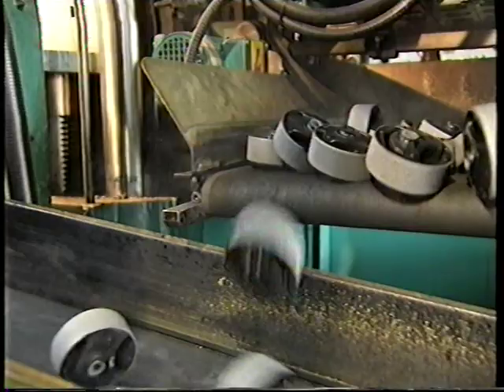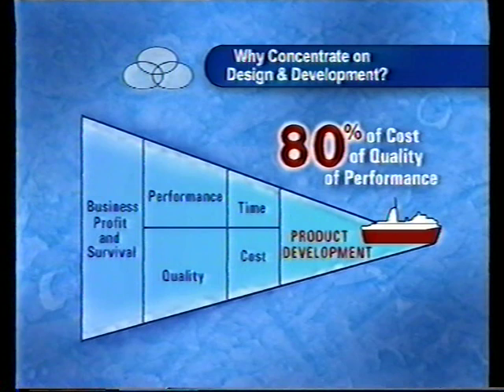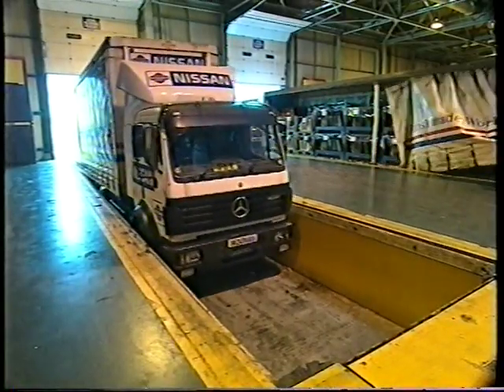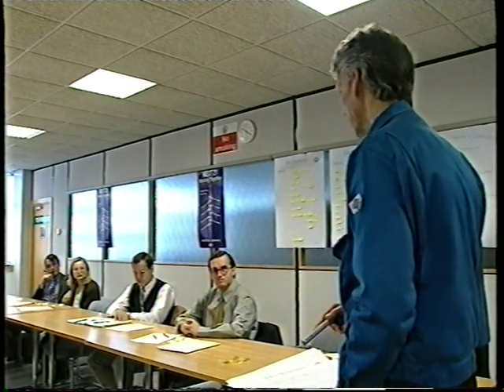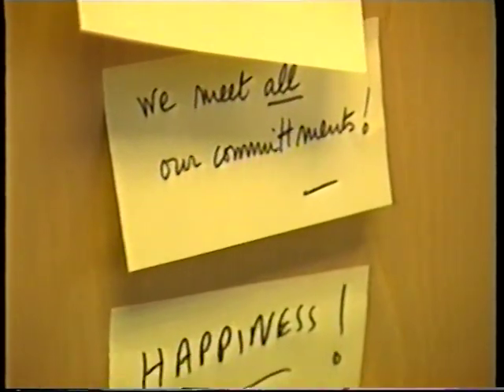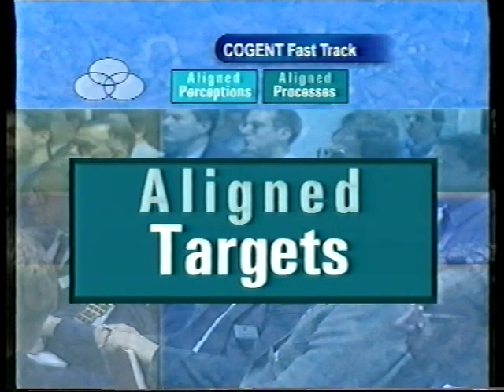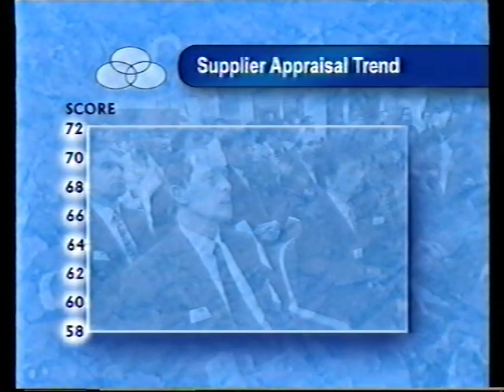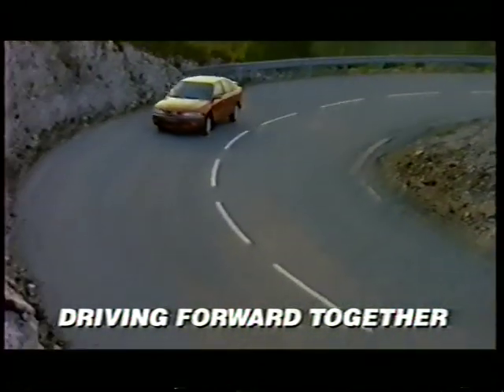Nissan COGENT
supply chain management case study